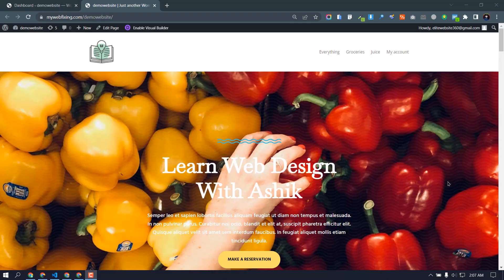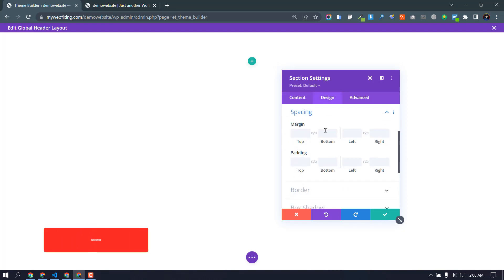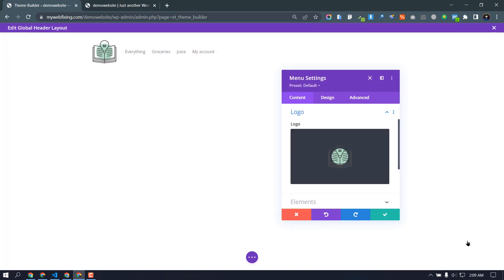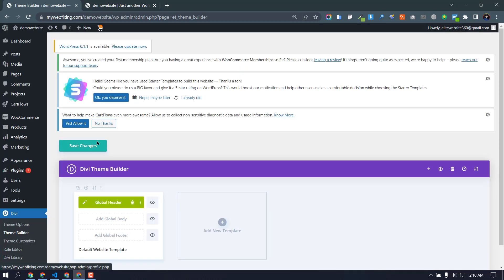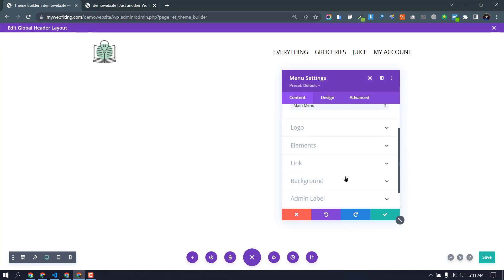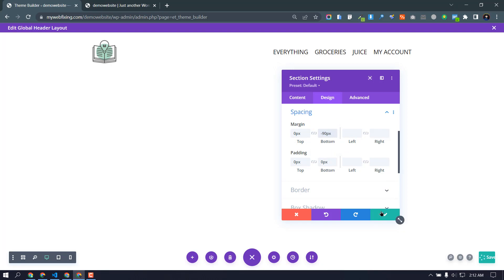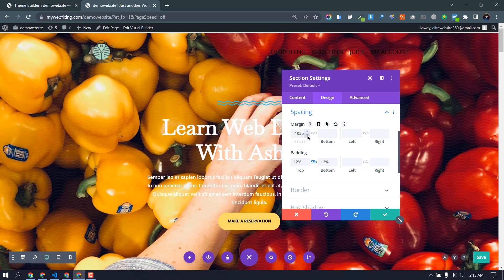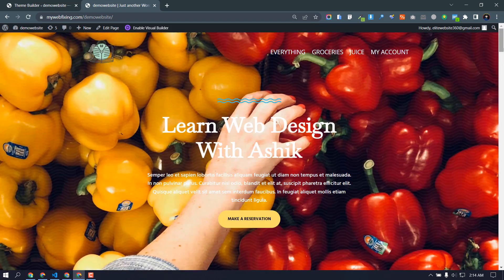how to create transparent menu in Divi Theme | Divi Transparent Header | Divi Theme Customization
In this video, How to make the divi menu transparent using Divi Global Header Builder! Today we will be demonstrating how to use the Divi Theme Builder to create a custom transparent header just for the home page to better show off the hero image. This is very attention grabbing, and a great eyecatching feature to have on your site.
This is a great feature to have on your website, and very easy to do. There is no coding or extra plugins used in this build today.
So, follow along with the video and see how to create create a transparent header on the home page using the Divi Theme.

We will cover:
Accessing The Theme Builder
Adding Divi Menu Module.
Styling The Divi Menu Module.
Adjusting Size Using Padding.
Saving And Assigning The New Header To Specific Pages.
Moving A Section With Negative Margin.